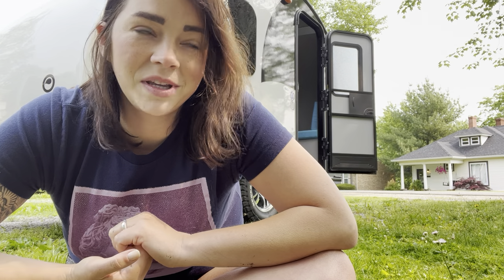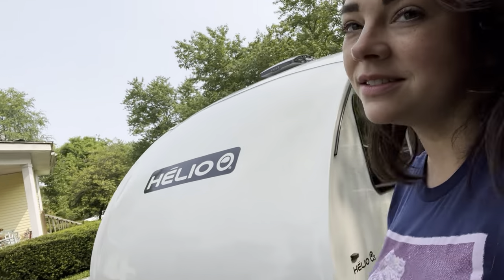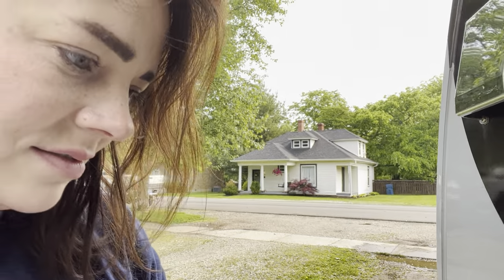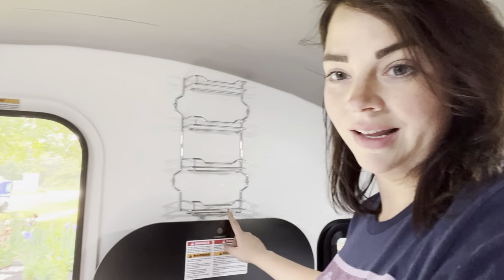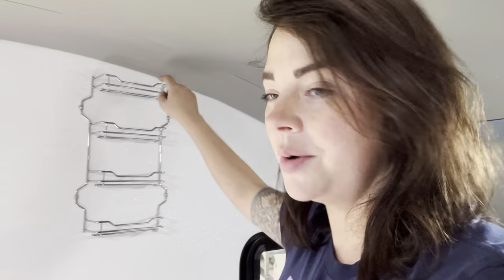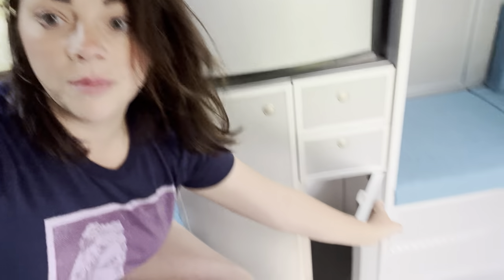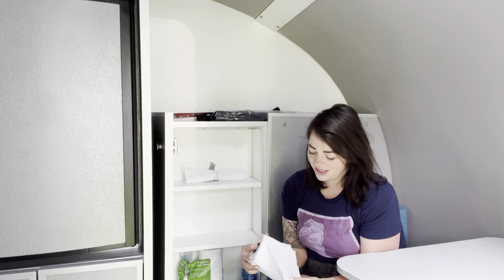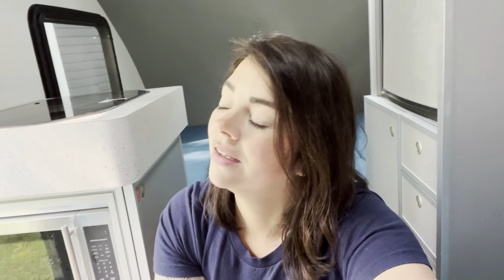Helio O3 Lightweight Fiberglass RV Camper Walkthrough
Etsy Store
Amazon Wish List